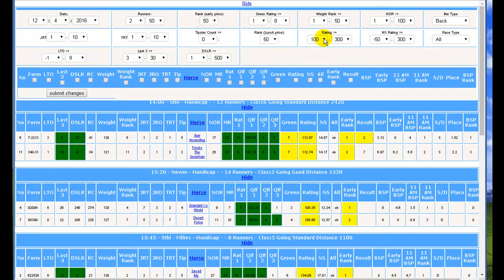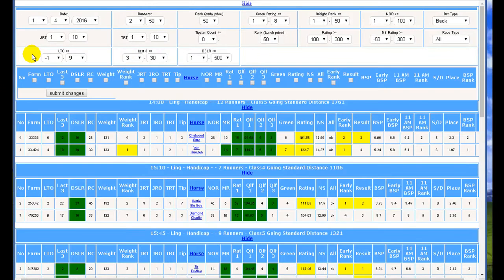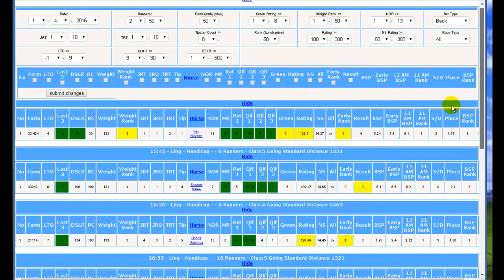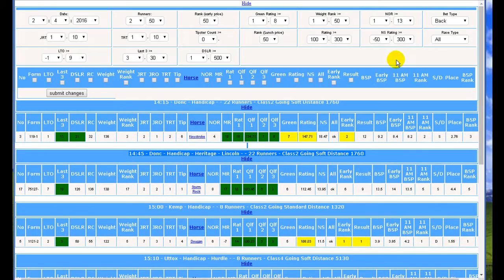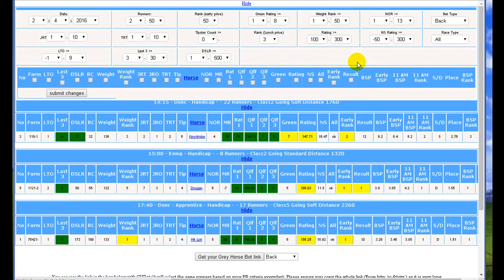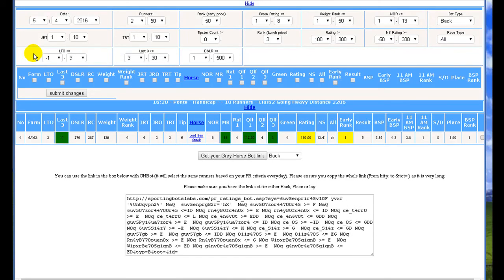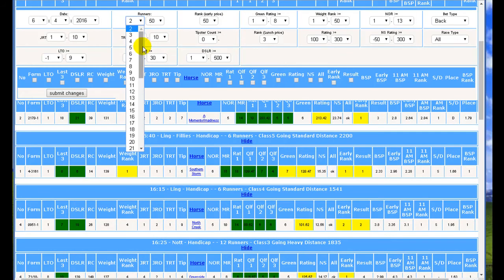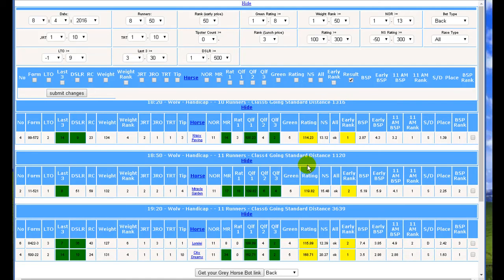Using the Ratings with the PR ratings Horse racing software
Hi
In this video I show you how you can use the main "Ratings" figure to pick put possible winning or placed selections.

By just changing the ratings to only select runners that have a rating of 100 or better you can find some surprising results.

There are plenty of ways of narrowing your search with this horse racing software.

And this is just one way.

Malcolm
GHBot